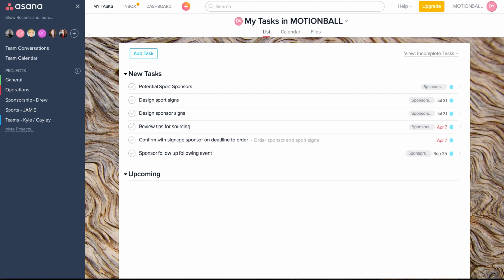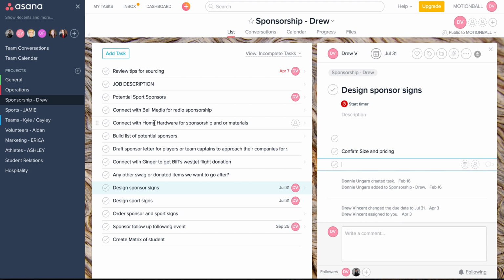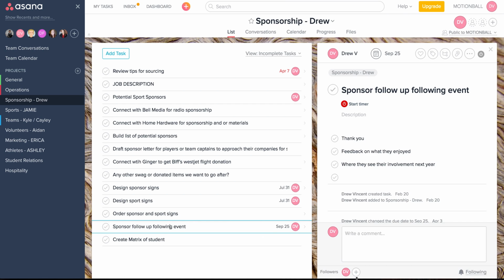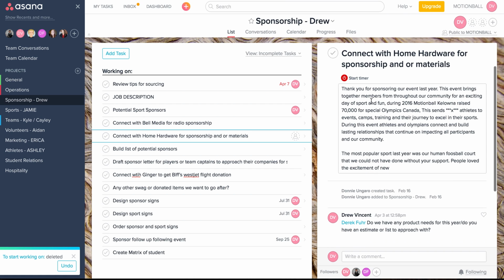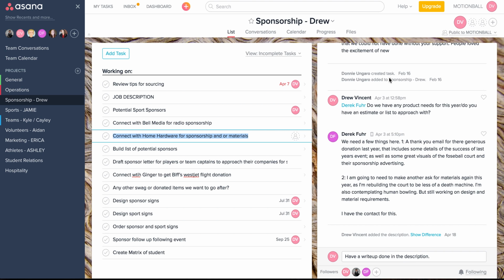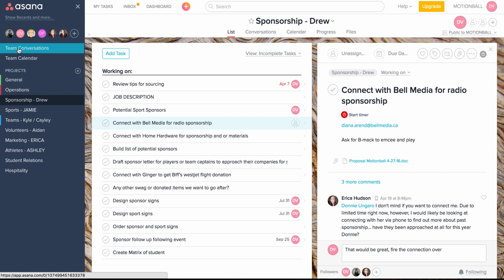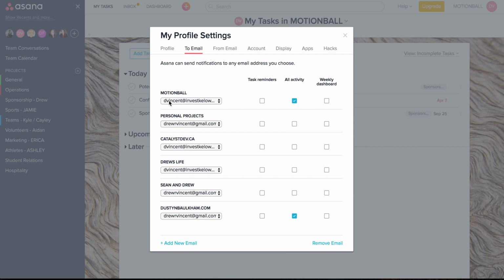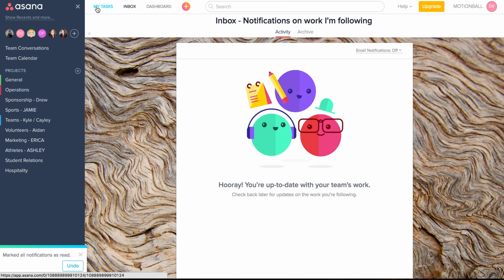Asana Basic How to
Brief introduction to Asana.